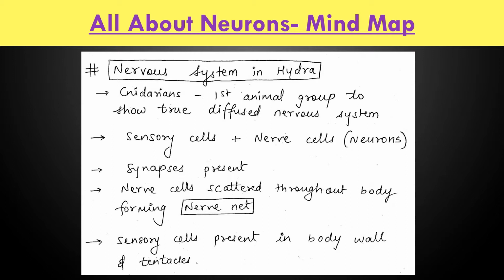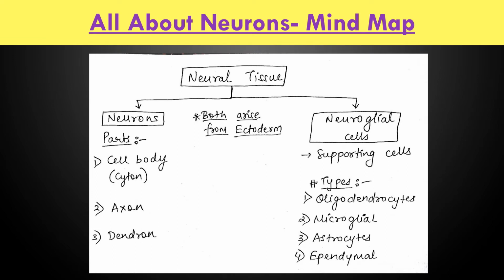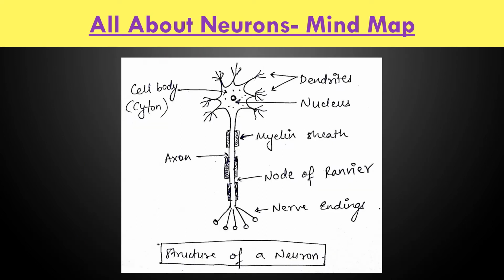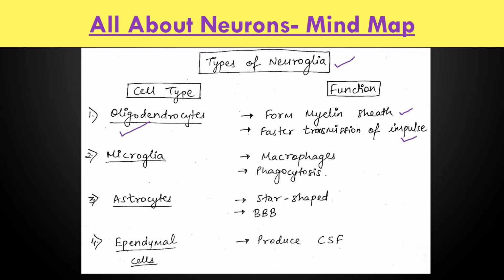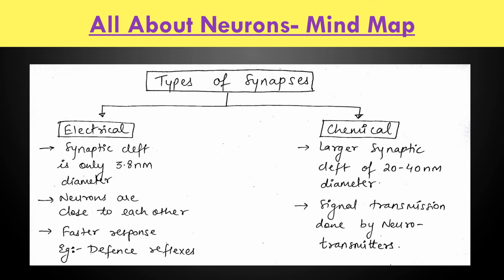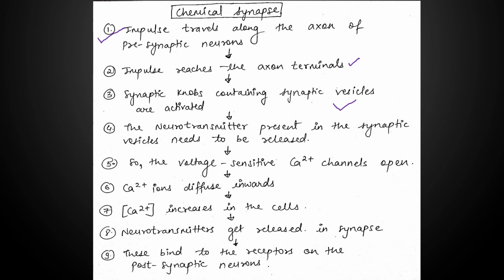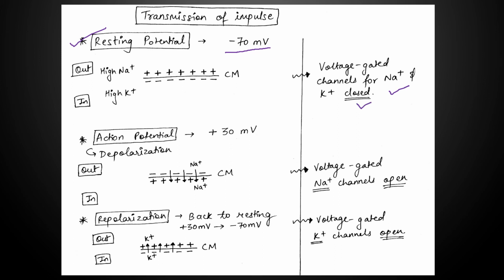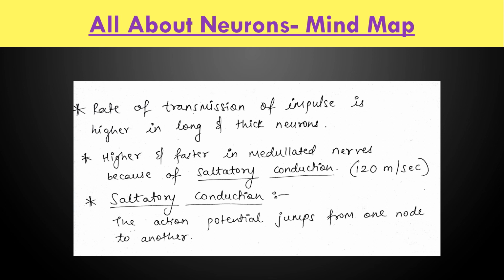All About Neurons-Mind Map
An easy way to understand neurons and signal transmission.